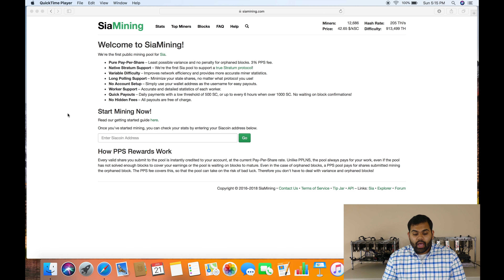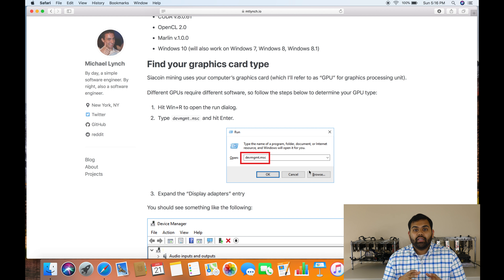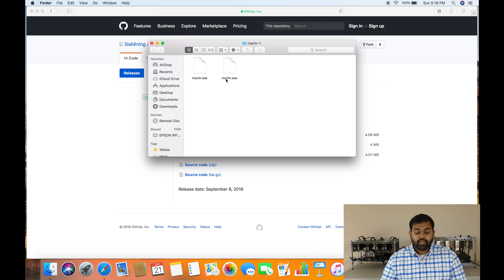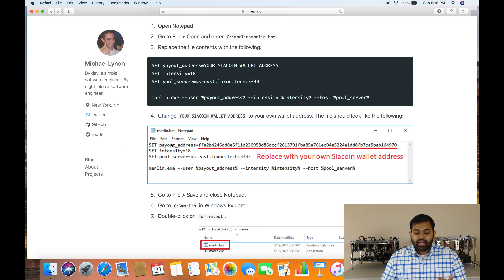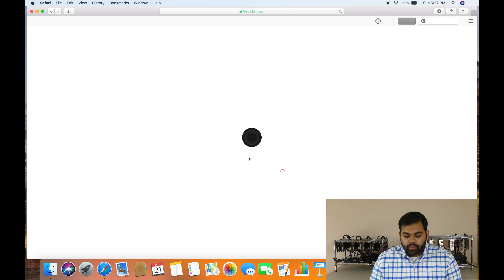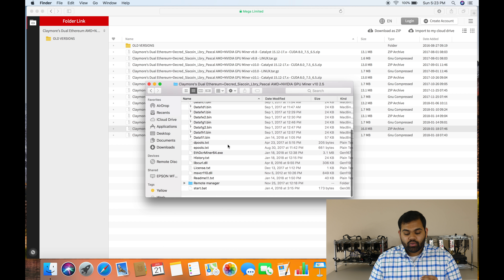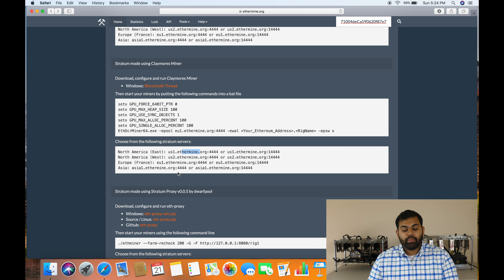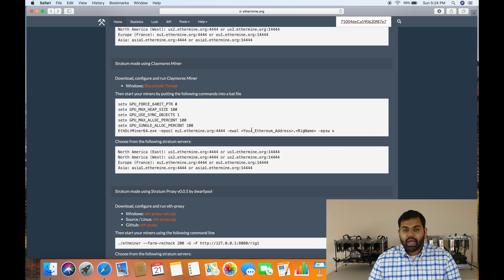How to Configure Mining Rig Software | Sia coin and Ethereum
Hey guys, here is a quick video on what software is needed to get your mining rigs going.

Links -